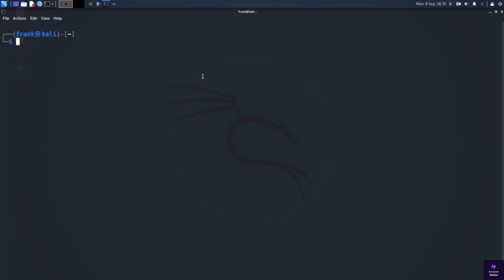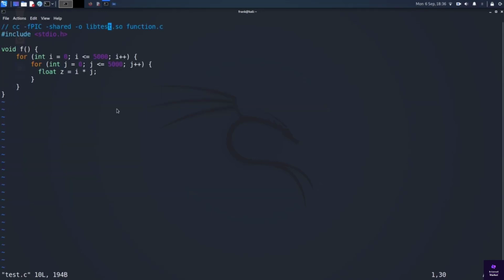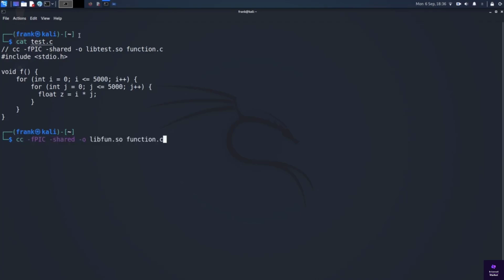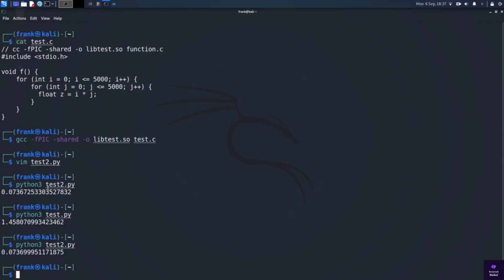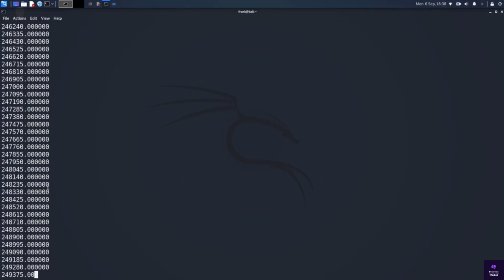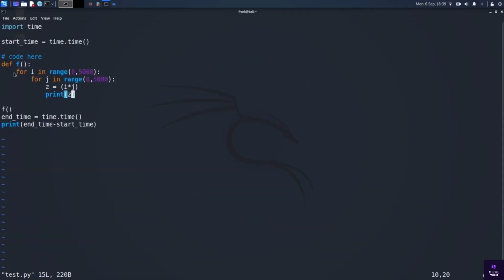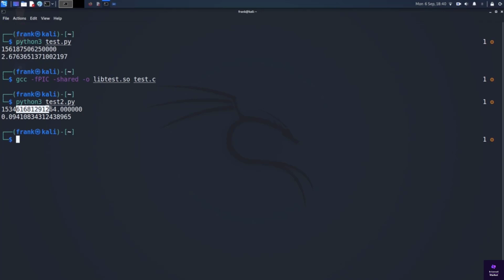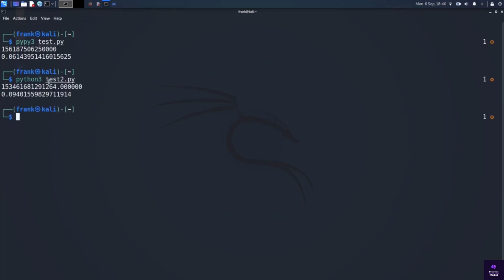Tricks To Write Better Python Code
All Tips:
1) Iterate with enumerate instead or range(len(x))
2) Use list comprehension instead of raw for loops
3) Sort complex iterables with sorted()
4) Store unique values with Sets
5) Save memory with Generators
6) Define default values in Dictionaries with .get() and .setdefault()
7) Count hashable objects with collections.Counter
8) Format strings with f-Strings (Python 3.6+)
9) Concatenate strings with .join()
10) Merge dictionaries with {**d1, **d2} (Python 3.5+)
11) Simplify if-statements with if x in list